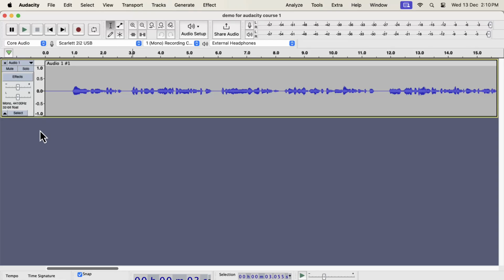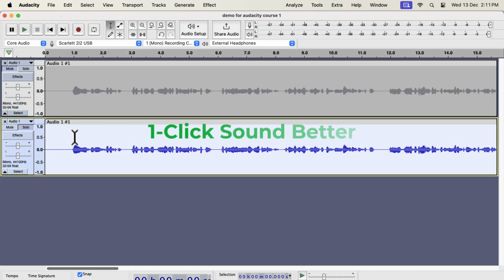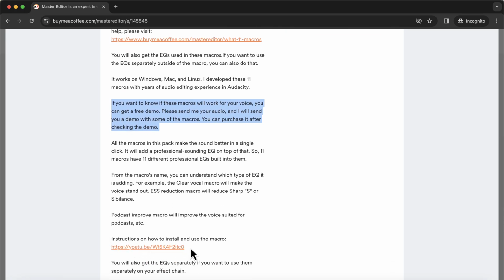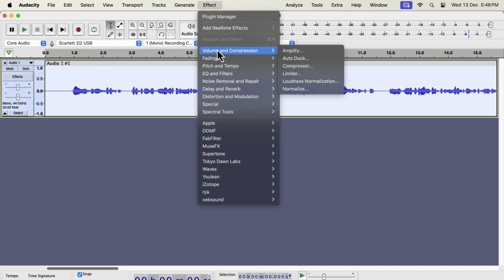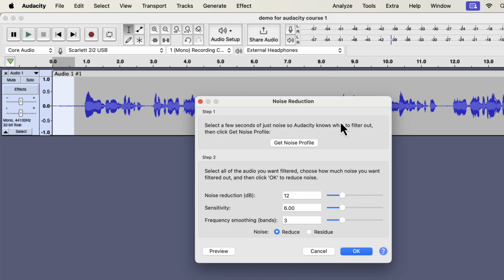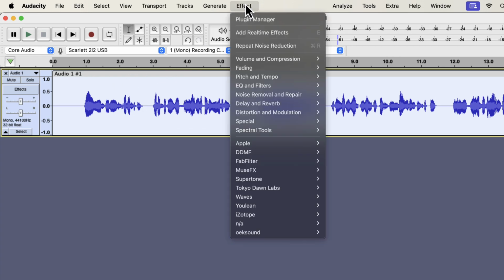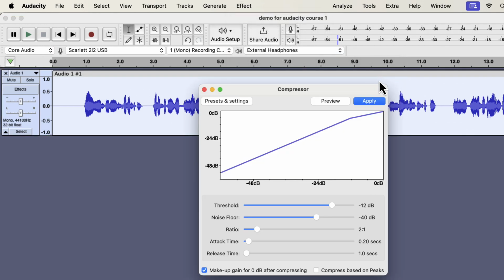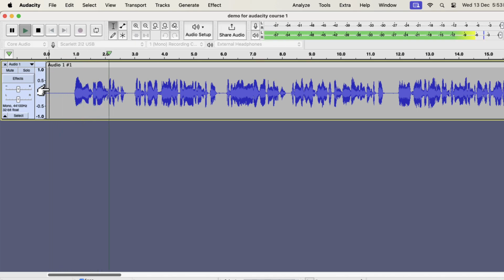How to get amazing voice with Audacity in 2024 (It is easier than you think)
How to make your voice sound better with Audacity. Follow some simple steps with proper effect configuration, and you are done. These basics will take your audio quality a long way.